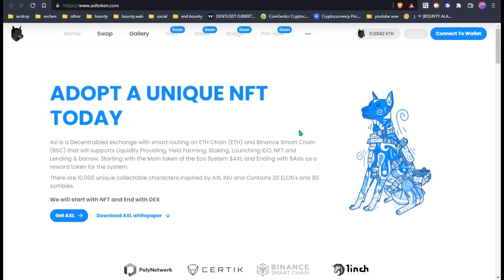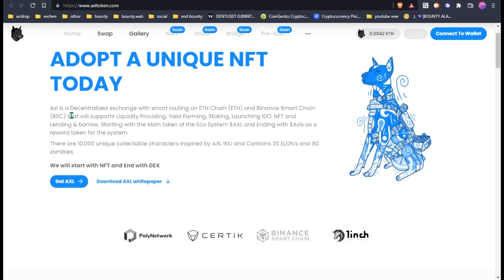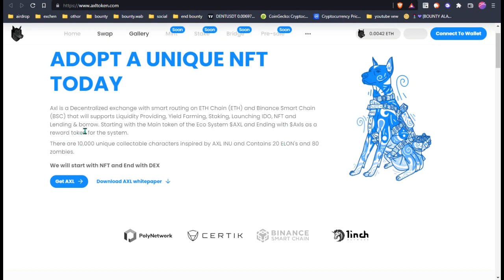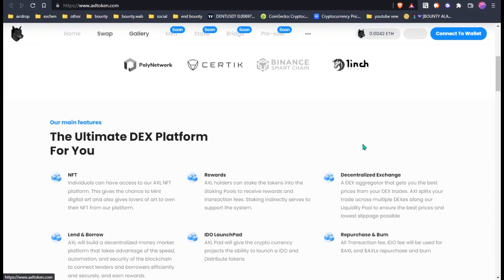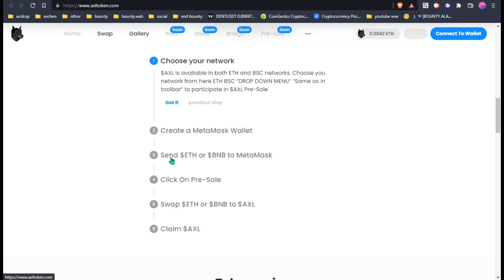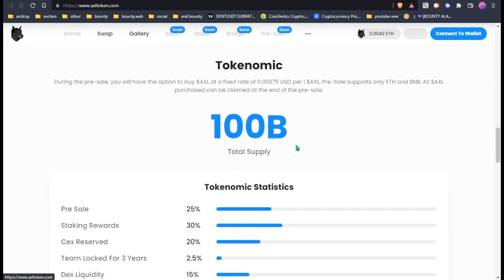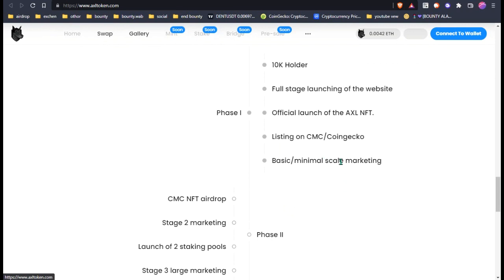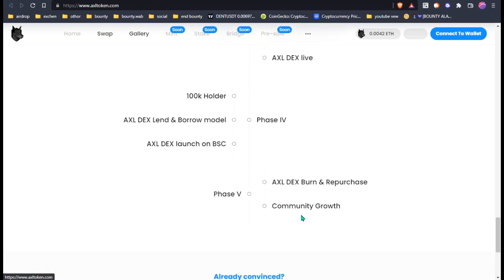Crypto Review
JOIN NOW

000